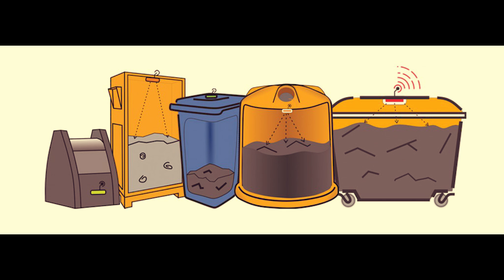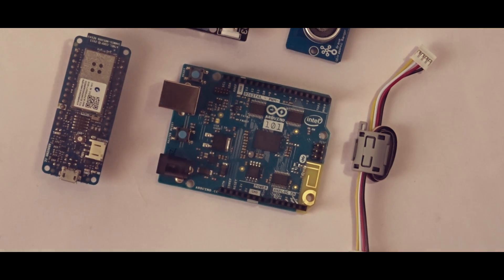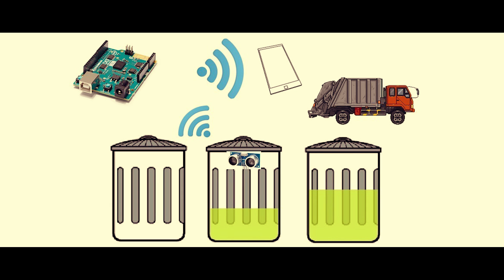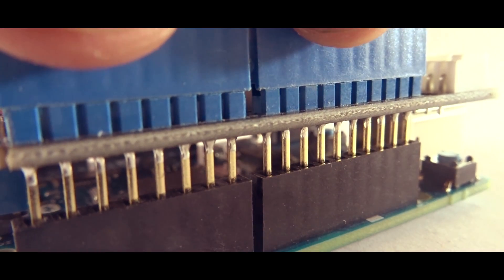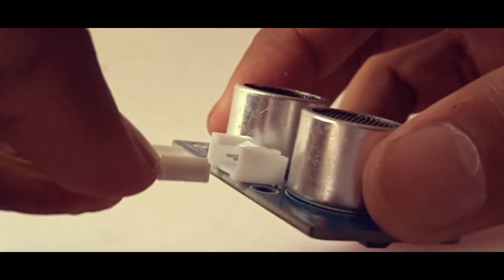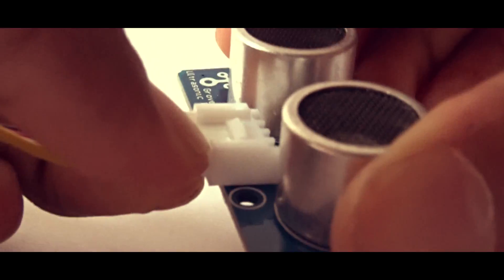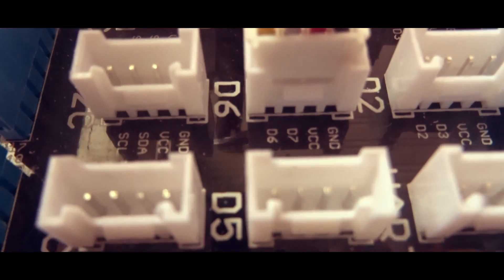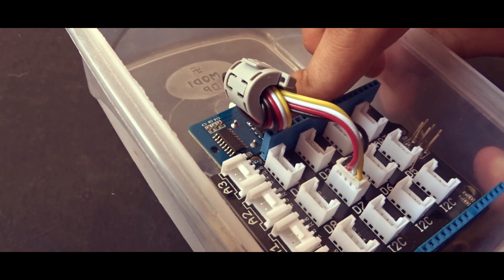Smart Garbage Monitoring System using Internet of Things (IOT)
One of the main concerns with our environment has been solid waste management which impacts the health and environment of our society. The detection, monitoring and management of wastes is one of the primary problems of the present era. The traditional way of manually monitoring the wastes in waste bins is a cumbersome process and utilizes more human effort, time and cost which can easily be avoided with our present technologies.

This is our solution, a method in which waste management is automated. This is our IoT Garbage Monitoring system, an innovative way that will help to keep the cities clean and healthy.

if you went through all this, you'll do great in life!